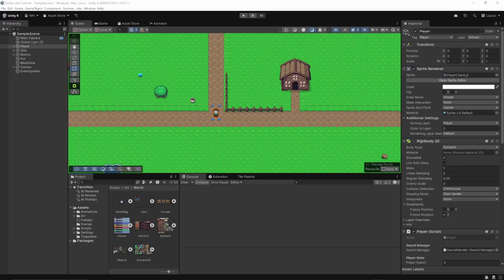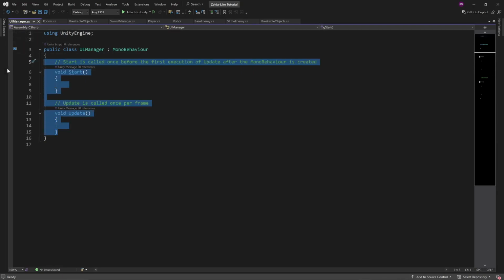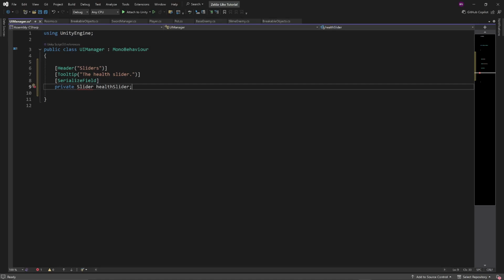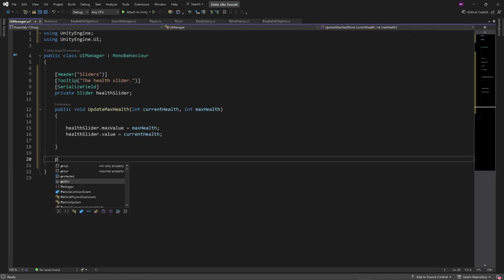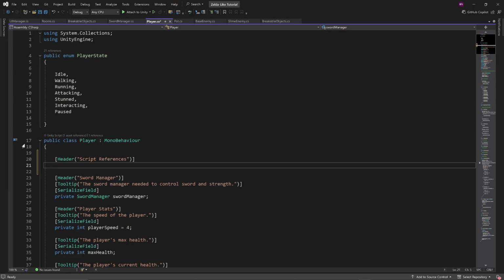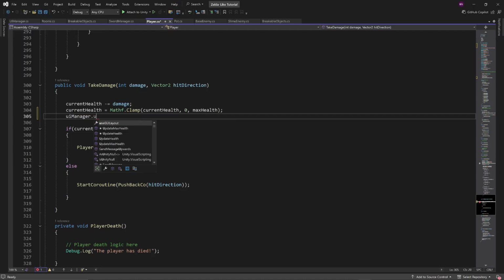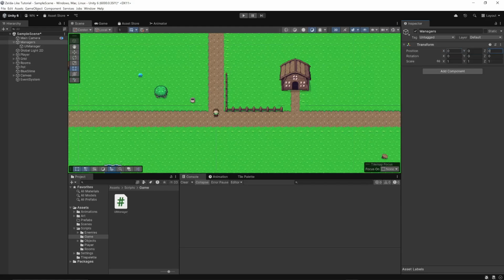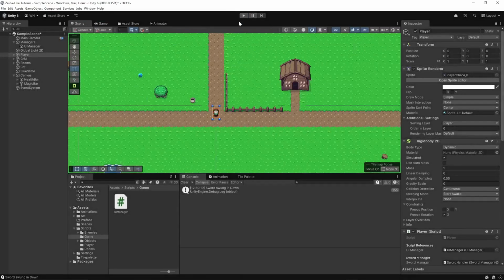Part 17 | Create a Zelda-Like Action RPG in Unity Tutorial - UI Part 2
Hello everyone! My name is Bill (Dacade) and I'm here to teach you the way I learned...through YouTube! In this video, we will finish up the UI and the health bar. This will set up other UI elements that we will implement in the future.